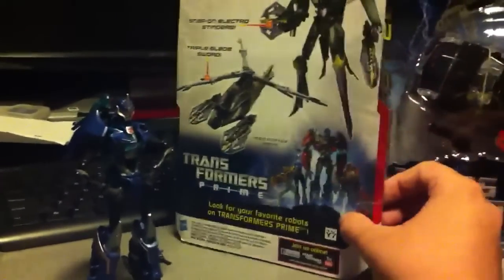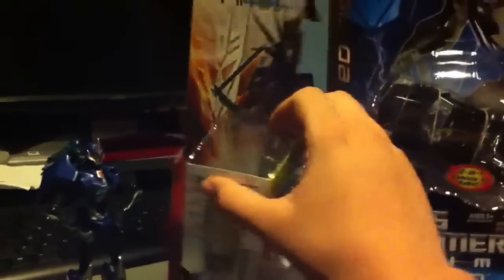Haul update from TRU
Small update on my recent haul